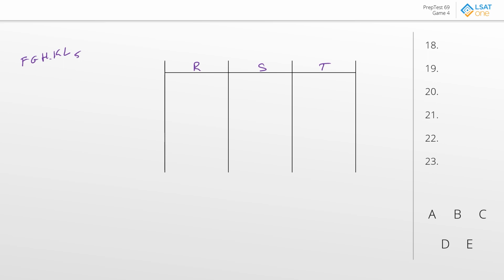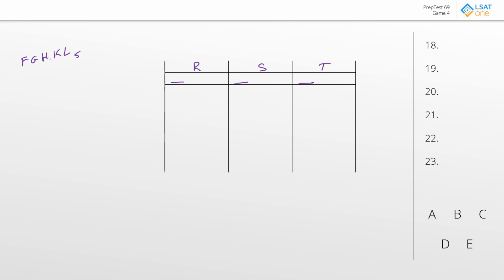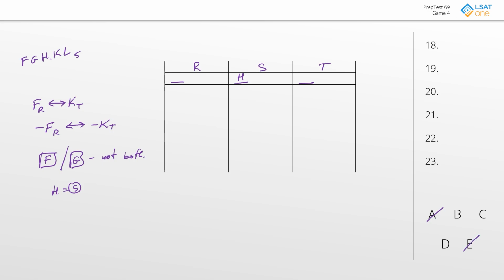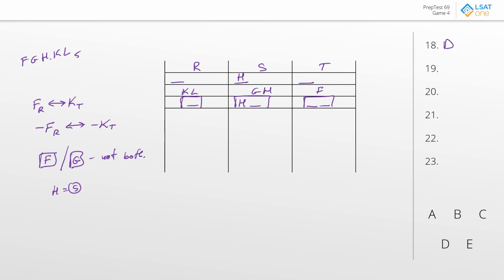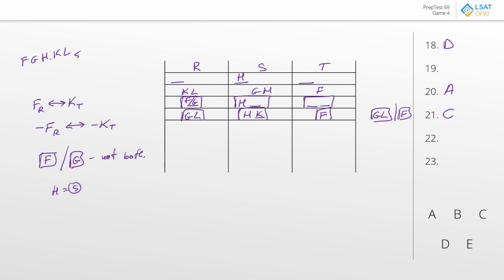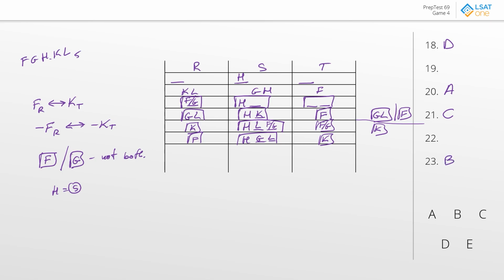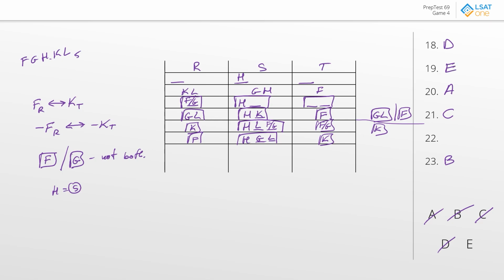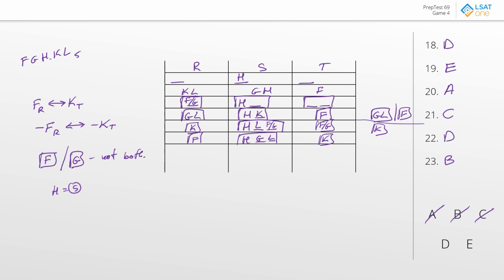PrepTest 69 - Game 4 (Paralegal Assignment)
Fun fact! Learning to properly assign paralegals to do all your work for you is a crucial part of training to be a lawyer.

00:00 - Setup
03:42 - Question 18
05:11 - Question 20
06:17 - Question 21
07:45 - Question 23
09:38 - Question 19
11:37 - Question 22